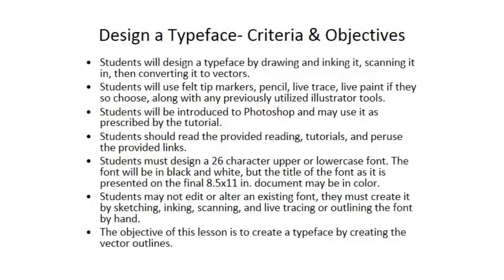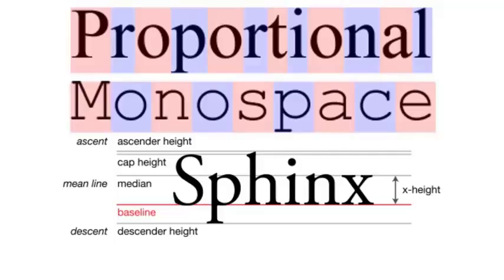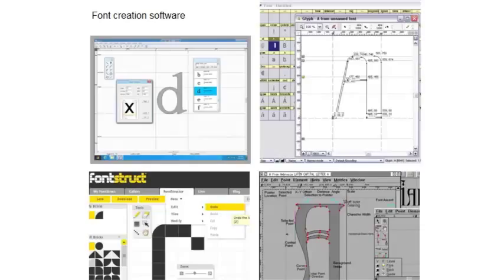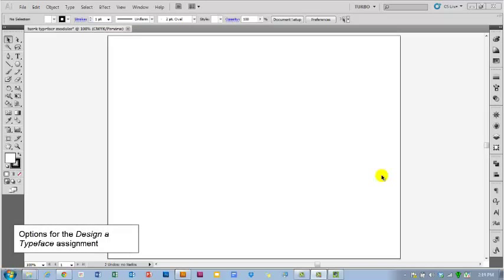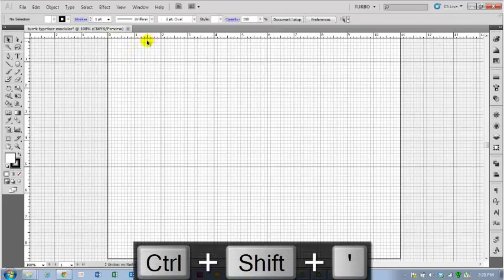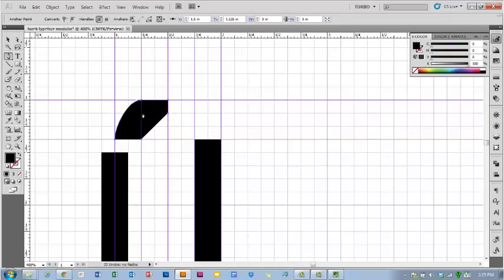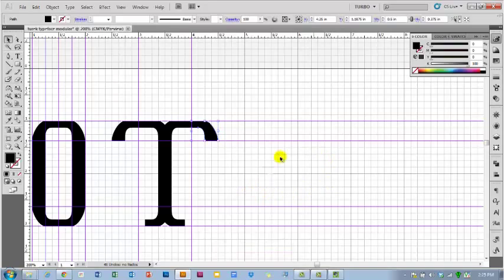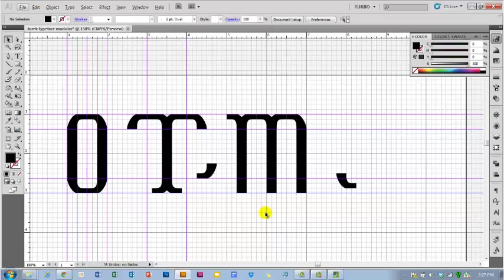Design a Typeface in Illustrator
LECTURE
0:00 Start of lecture

DEMO
6:14 Start of demo, Options for the Design a Typeface assignment
7:25 Create a file, show guides and ruler, create some guides
9:06 Creating modules and combining them into letters
11:04 Creating the letter T with our modules
12:06 Creating the letter M with our modules
12:52 Creating rule sets for your modular font